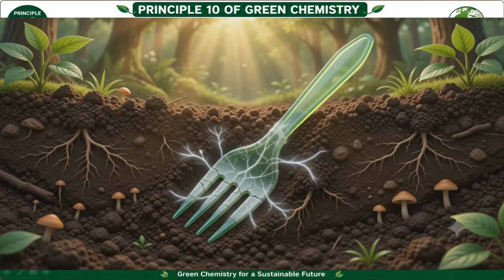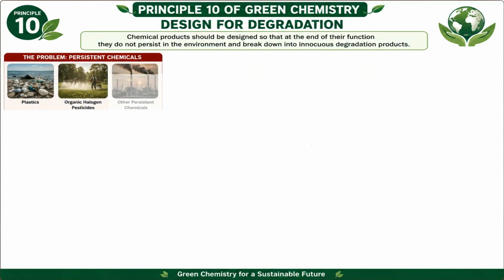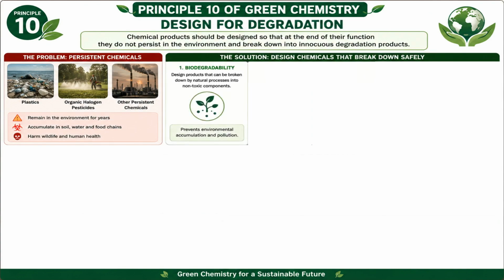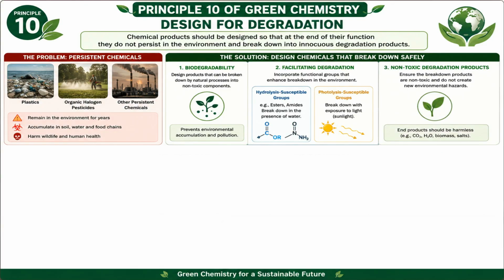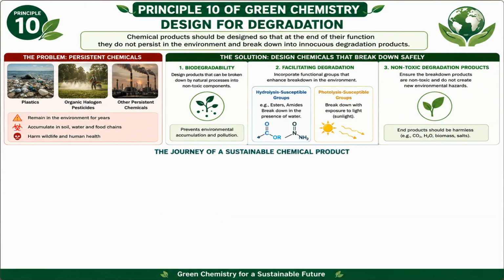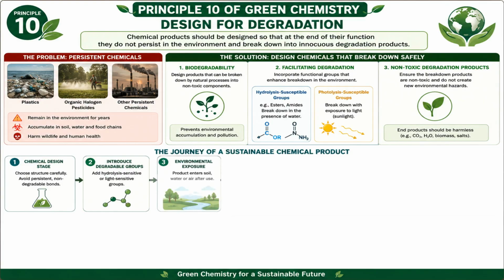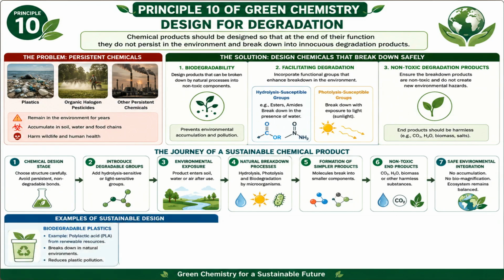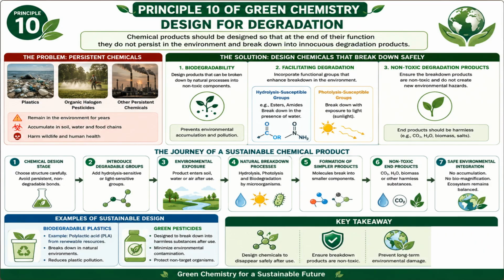Design for Degradation: Green Chemistry Principle 10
In this lecture, we explore how chemical products can be thoughtfully designed to break down safely after use, preventing long-term environmental pollution. Learn about the problems caused by persistent chemicals and how strategies like biodegradability, hydrolysis, and photolysis help create eco-friendly solutions. Through real-world examples and a step-by-step lifecycle approach, this video highlights how designing for degradation protects ecosystems, reduces waste, and supports a sustainable future.